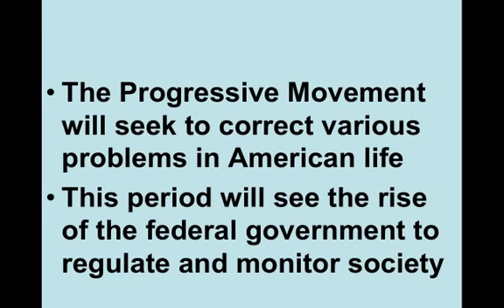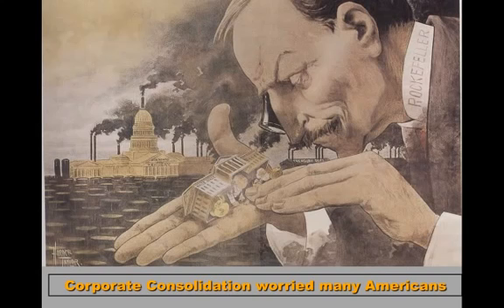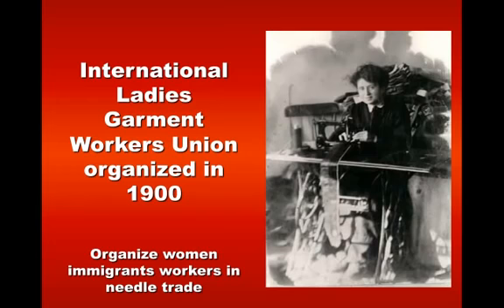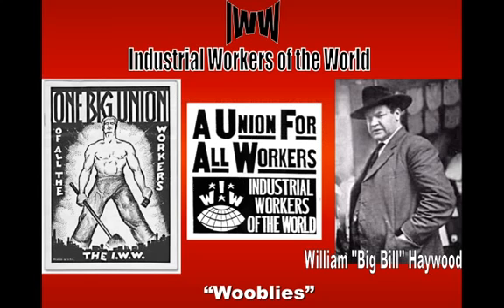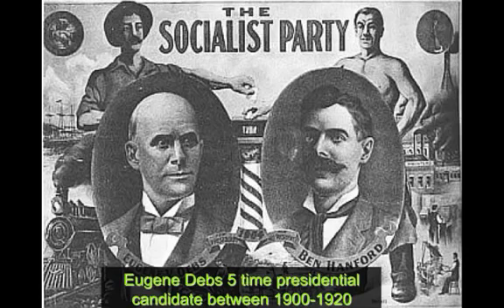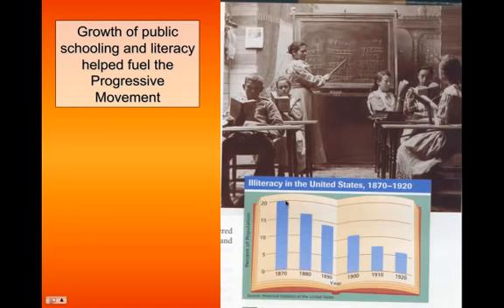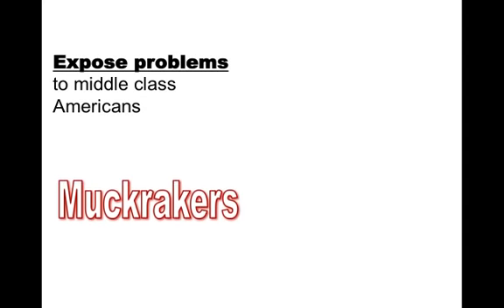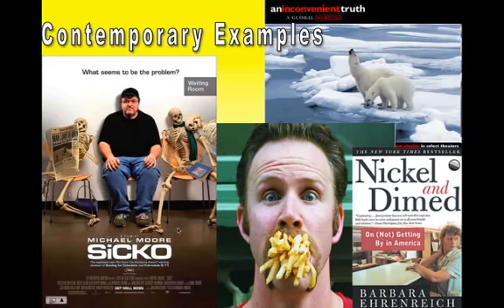Part 1 Progressive Era lecture